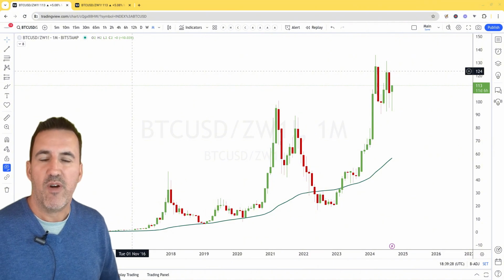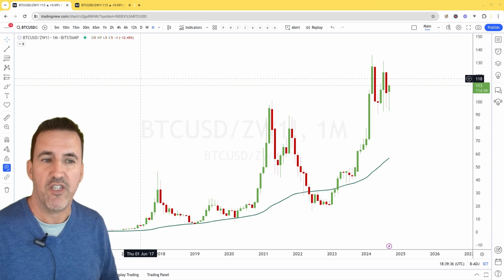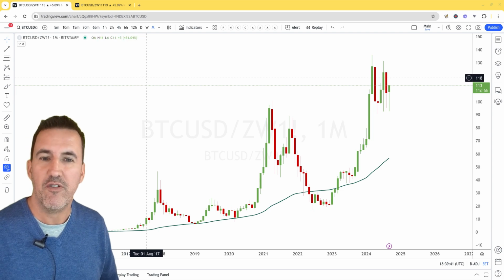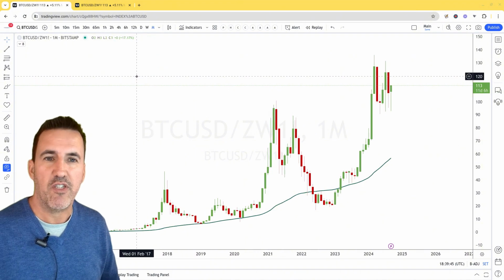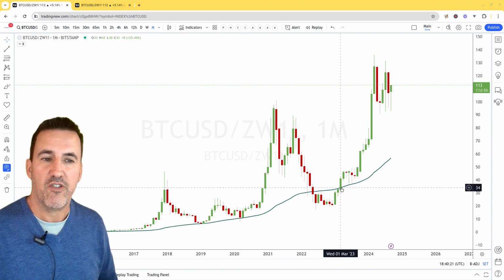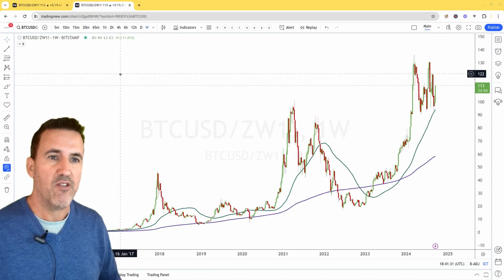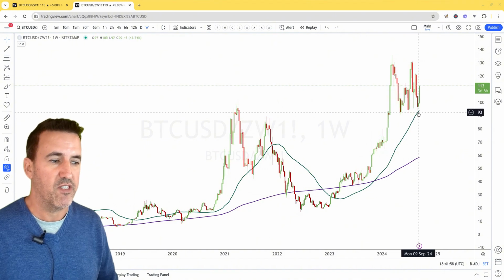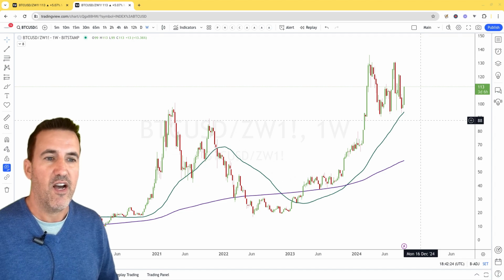Bitcoin Wheat Ratio Chart Analysis | September 19, 2024 | Klarenbach Research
I discuss the importance of technical analysis in tracking the relative performance of different assets. Using the Bitcoin-wheat ratio as an example, I show how this analysis can aid in making decisions about asset allocation and timing. I highlight key moving averages and support/resistance levels, explaining how these tools can help both traders and farmers shape their market strategies. While technical analysis isn’t a science, it offers valuable insights when applied across all asset classes.

Chapters
0:00 Introduction
1:06 $BTCUSD/$ZW1! - Monthly Chart
1:16 $BTCUSD/$ZW1! - 50-Month Moving Avg.
2:35 $BTCUSD/$ZW1! - Weekly Chart
3:25 Asset Allocation
3:41 Previous Resistance Acting As Support
4:02 Conclusion